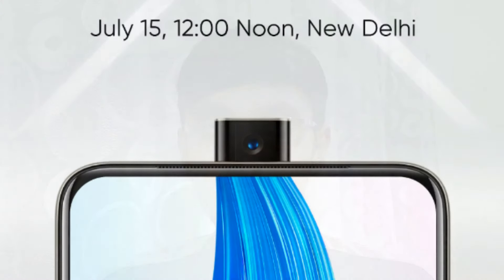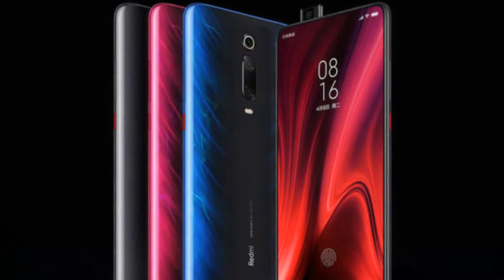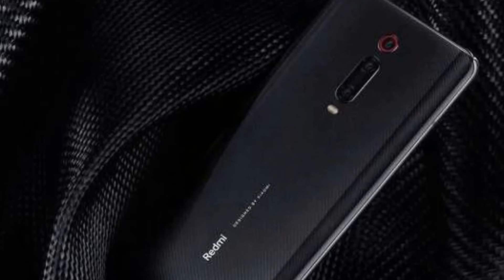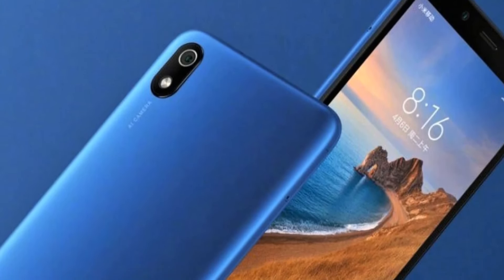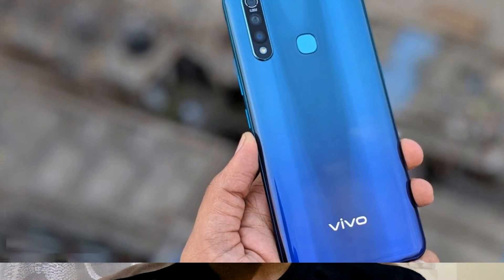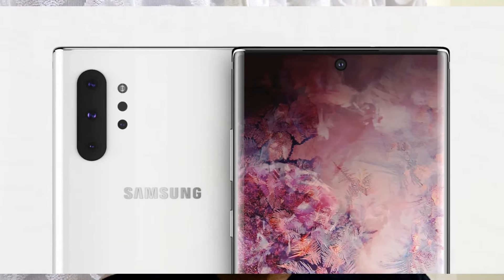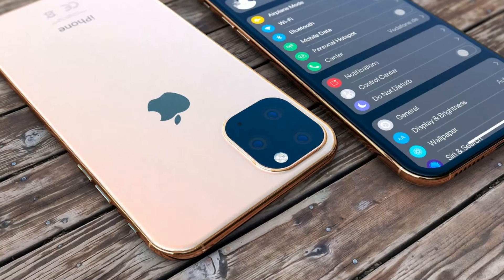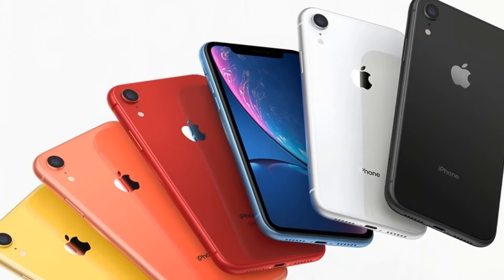RealMe X Launch, Redmi K20 Pro, Huawei ban lifted, Redmi 7A, vivo Z1 Pro, Galaxy Note 10 launch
In this Video, I have talked about some latest tech updates & happenings in the world of smartphone technology.

1. MY CAMERA

2. MY PHONE

3. MY TRIPODS

4. MY LAPTOP

5. MY CHAIR

6. LAPTOP COOLING PAD, KEYBOARD

7. MY SPEAKERS

8.